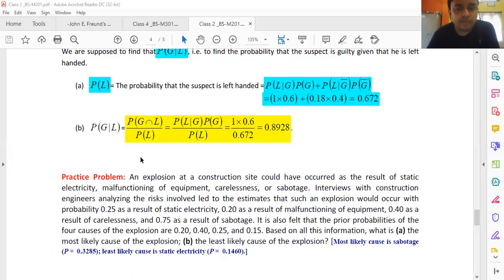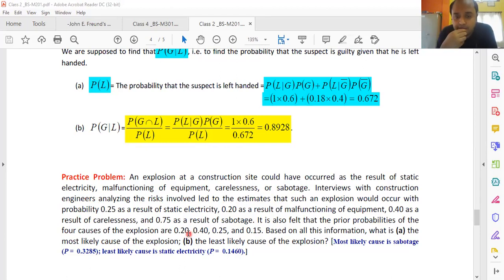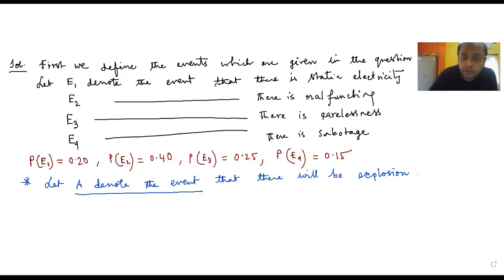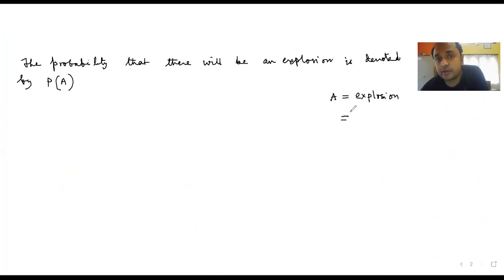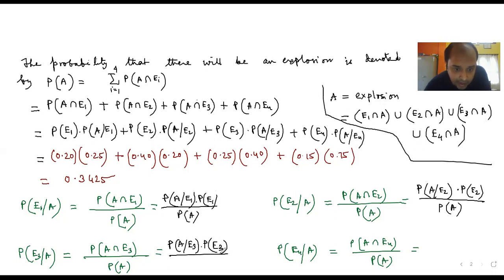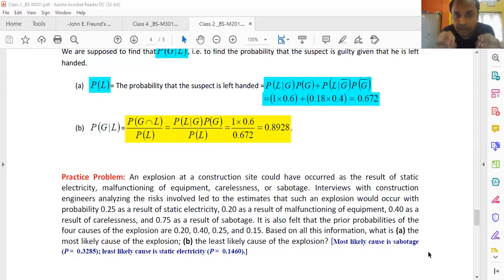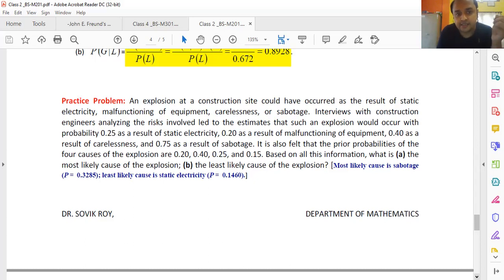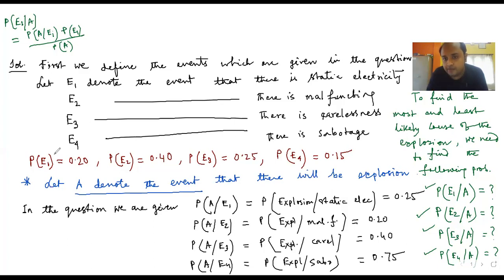Problem discussion on Bayes' theorem